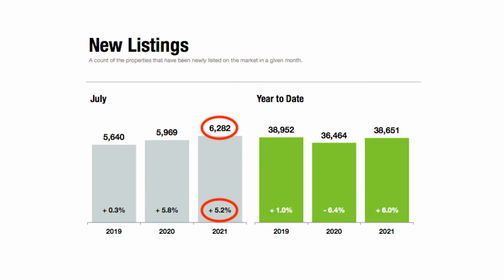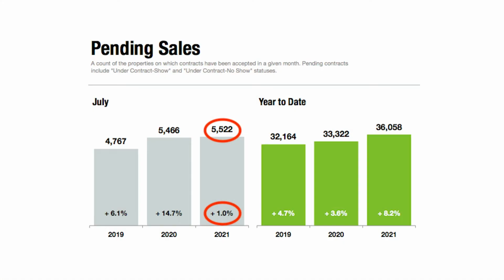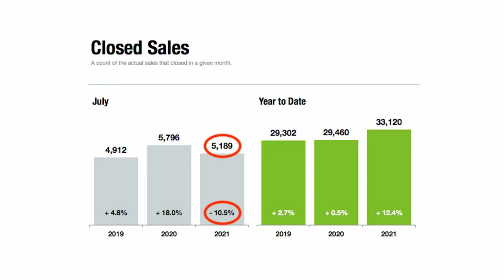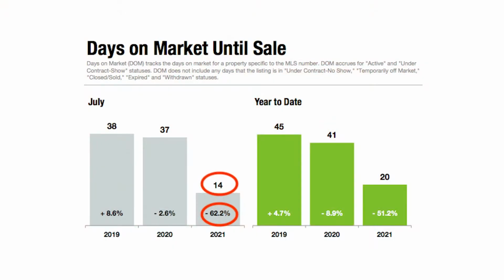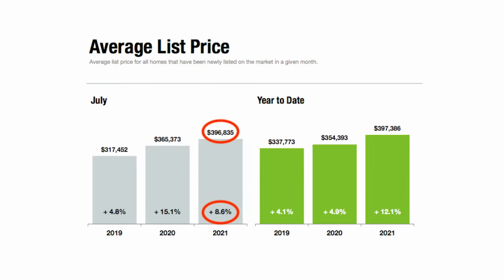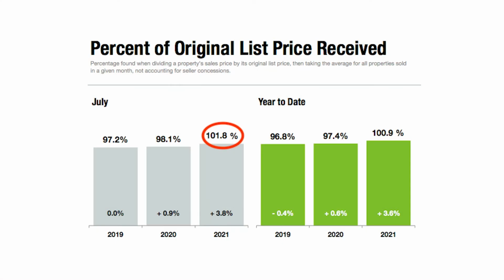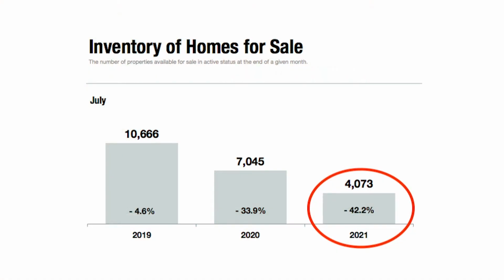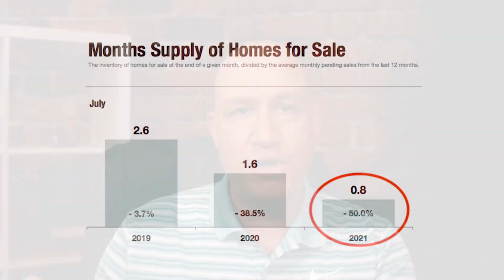Charlotte Real Estate Market Update | July 2021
Charlotte Market Update

Today we’re talking about what is happening in the Charlotte Housing market and we’re starting to see some shifts.

Brian Taylor is the CEO/Owner of Dreamline Realty in Charlotte, NC. He leads a high-powered, high-energy team of REALTORS® that are passionate about helping buyers make great real estate decisions.

Our channel provides educational content to help our clients understand the home buying process, while showcasing all that Charlotte has to offer for people relocating to the area. We provide video tours of the surrounding areas, most popular neighborhoods, new home communities and model homes, and so much more.

👏    We can't wait to welcome you aboard and we thank you in advance for putting your trust in us to serve you with your next real estate need!